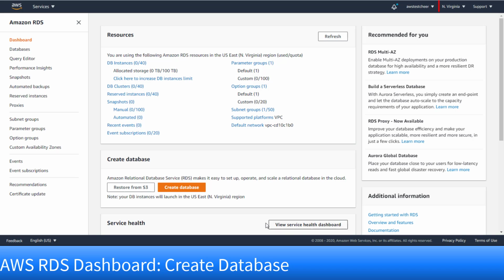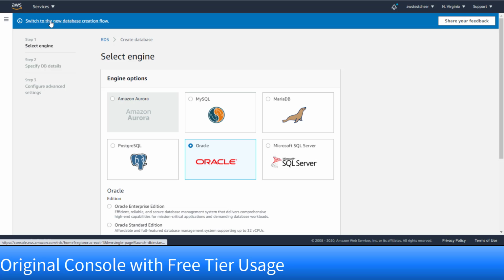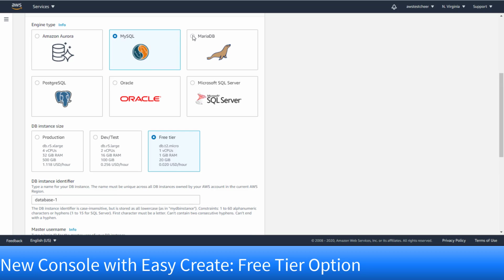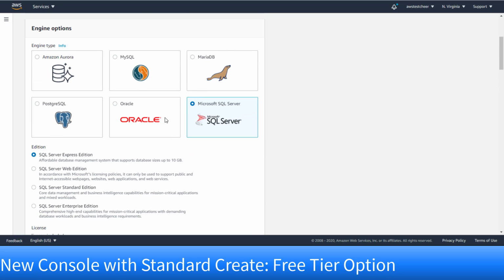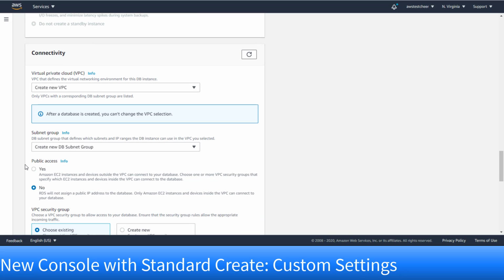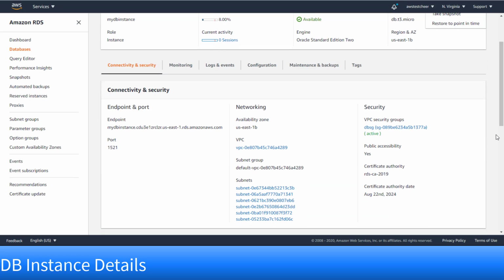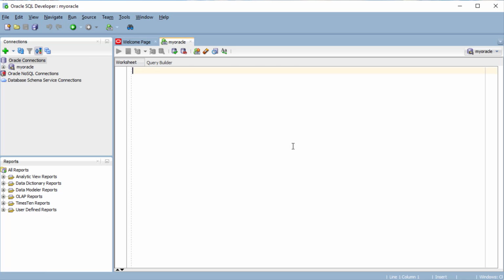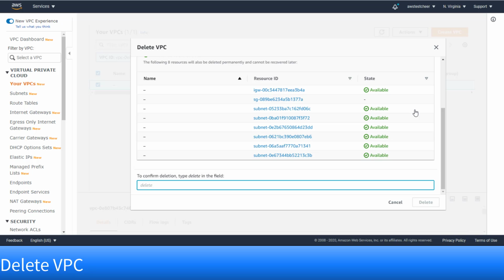Is AWS RDS New Console Interface Easy for Database Creation Flow?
Compare AWS RDS Original Console vs. New Console for database creation flow